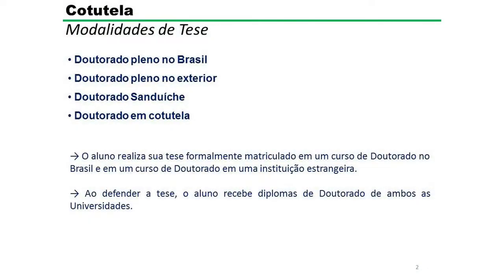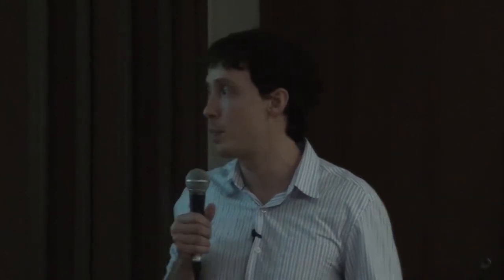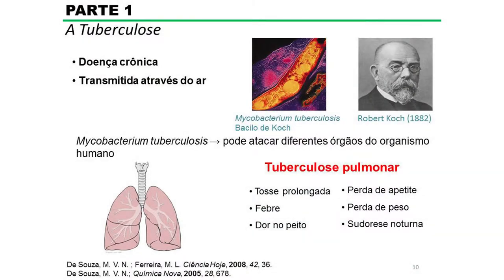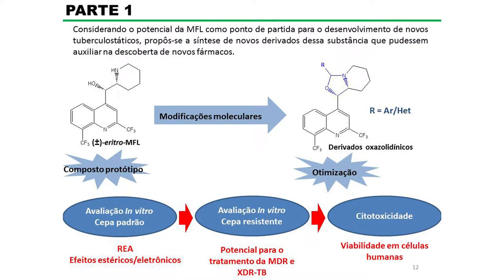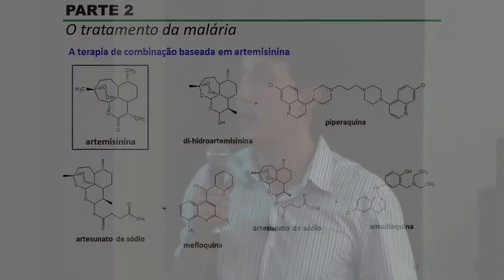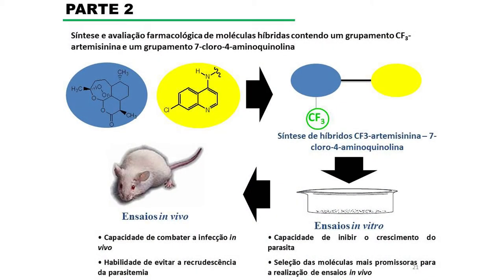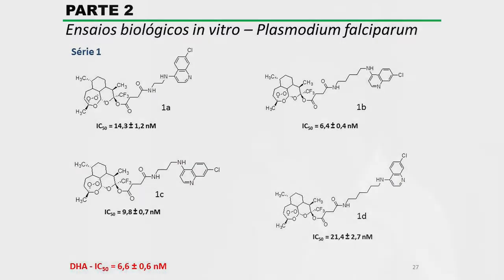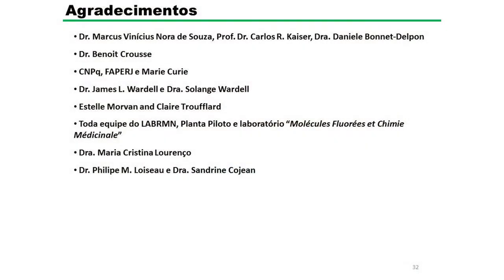PGQu - Raoni Gonçalves - Desenvolvimento de Quinolínicos com Potencial Atividade contra Doenças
Seminário Proferido pelo Dr. Raoni Schroeder B. Gonçalves, sob tema Desenvolvimento de Derivados Quinolínicos com Potencial  Atividade contra Doenças Infecciosas para o Programa de Pós-Graduação em Química da da UFRJ (Universidade Federal do Rio de Janeiro)